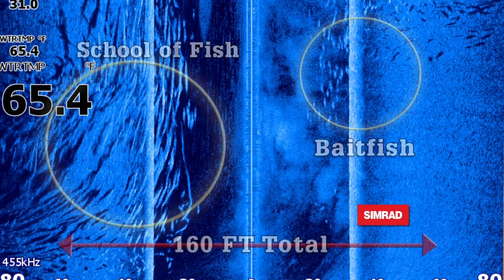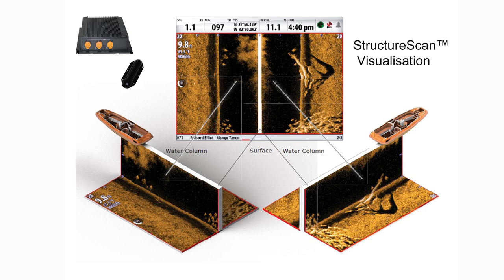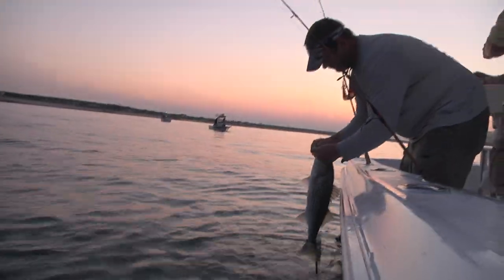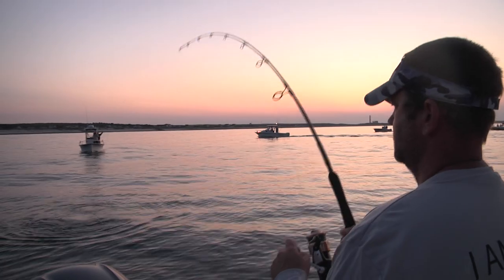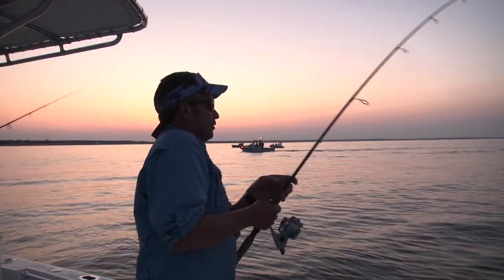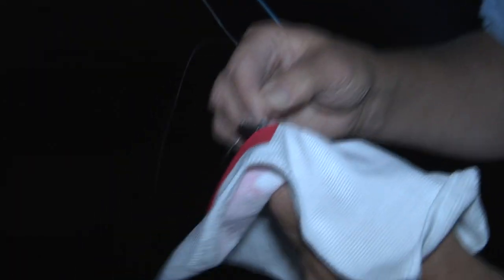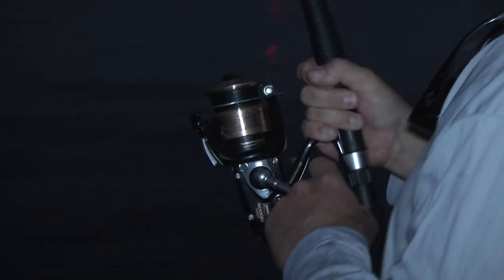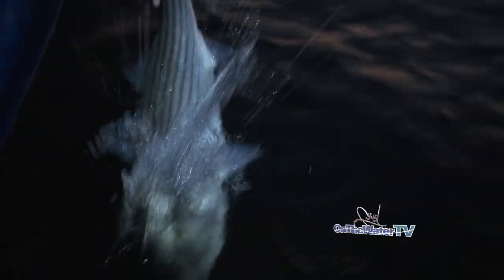Using Side-Scanning Sonar to Locate Stripers in Open Water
Simrad’s Russ Stevens and Simrad pro staff member Jim Auld explain the benefits of side scanning sonar when targeting striped bass in open water.

To learn more about using your electronics, side scan sonar, and striped bass fishing check out this article from On The Water, "A Beginner's Guide to Side Scan Sonar